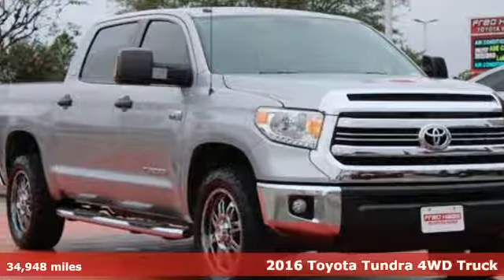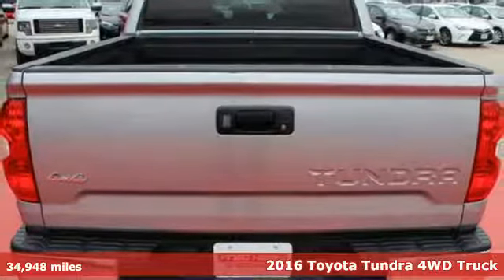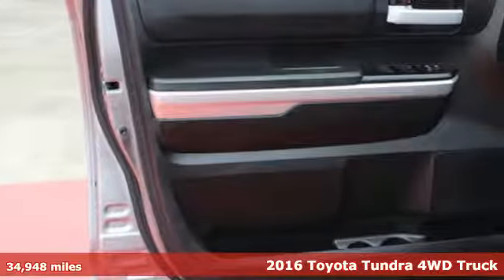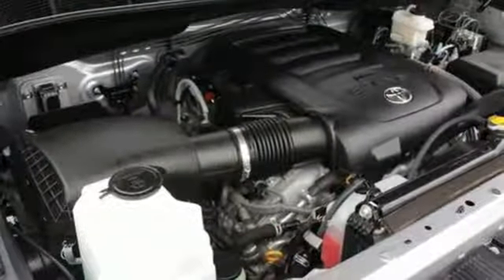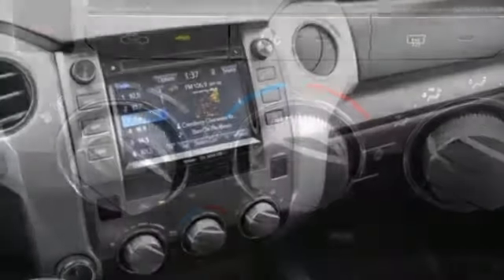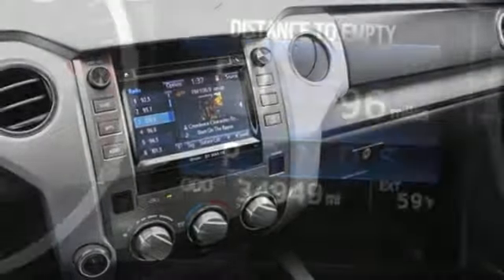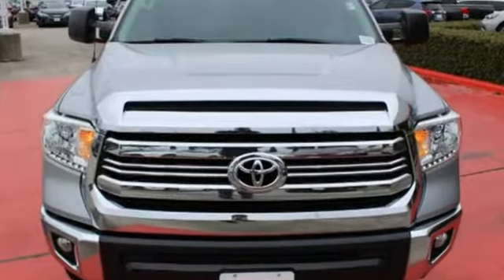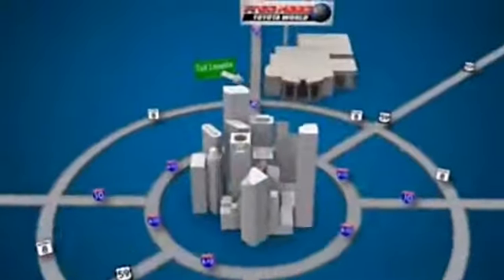Used 2016 Toyota Tundra 4WD Truck Spring TX, TX GX510926P - SOLD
Year: 2016
Make: Toyota
Model: Tundra 4WD Truck
Trim: SR5
Engine: 8 Cyl. 5.7 L
Transmission: Automatic
Color: Silver
Mileage: 34948
Stock #: GX510926P
VIN: 5TFDW5F17GX510926
This Toyota Tundra 4WD Truck has a dependable Regular Unleaded V-8 5.7 L/346 engine powering this Automatic transmission. Carfax One-Owner Vehicle. Wheels: 18 x 8J Styled Steel, Variable Intermittent Wipers w/Heated Wiper Park, Urethane Gear Shift Knob.*This Toyota Tundra 4WD Truck Comes Equipped with These Options *Trip Computer, Transmission: Electronic 6-Speed Automatic w/OD -inc: intelligence (ECT-i), sequential shift mode, uphill/downhill shift logic and TOW/HAUL mode, Transmission w/Driver Selectable Mode, Sequential Shift Control and Oil Cooler, Tires: P255/70R18 AS Michelin, Tailgate Rear Cargo Access, Systems Monitor, Steel Spare Wheel, Splash Guards, Single Stainless Steel Exhaust, Side Impact Beams.*Living In The Fast Lane Doesn't Mean Compromising On Quality with This Toyota Tundra 4WD Truck SR5 *According to Carfax's history report: Carfax One-Owner Vehicle, No Damage Reported, No Accidents Reported.*Visit Us Today *A short visit to Fred Haas Toyota World located at 20400 Interstate 45, Spring, TX 77373 can get you a tried-and-true Tundra 4WD Truck today!

Address:
20400 Interstate 45 North